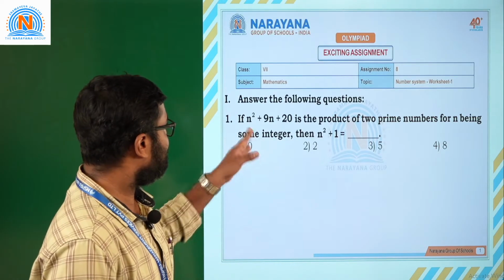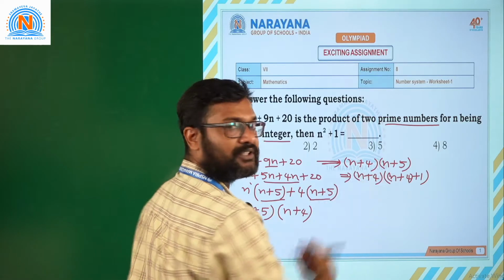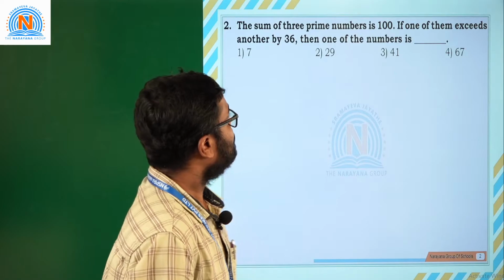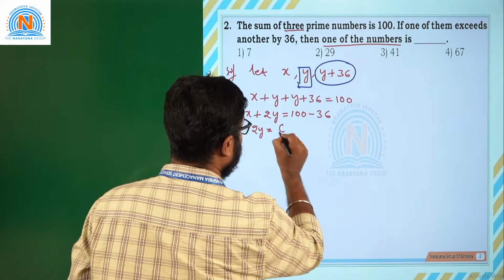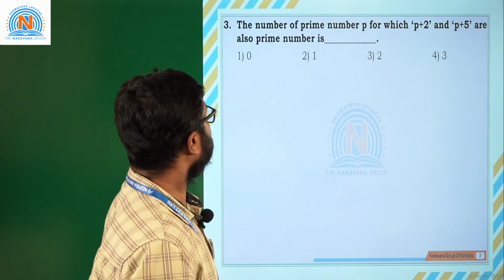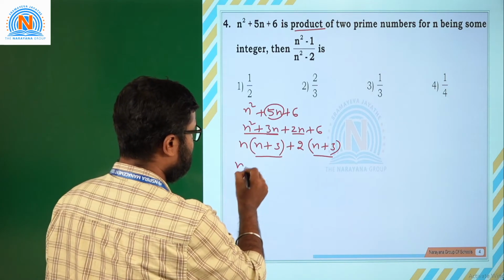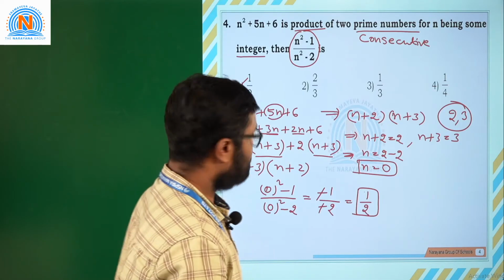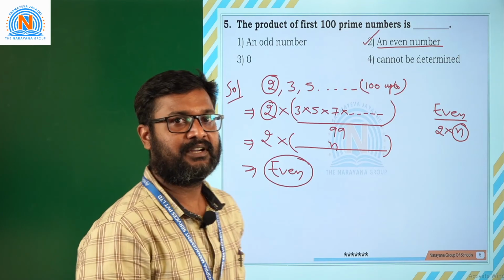CLASS 7 MATHS NUMBER SYSTEM 21 07 20